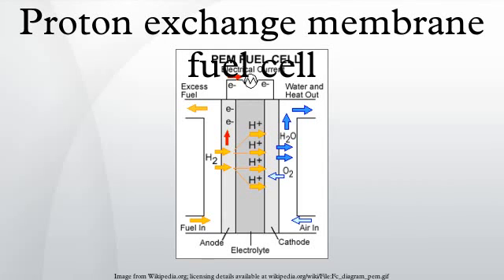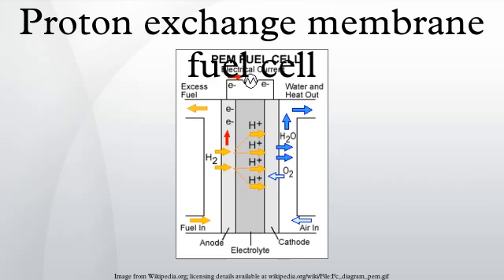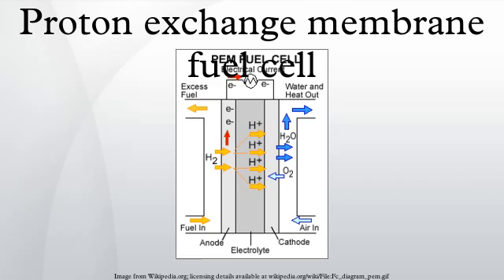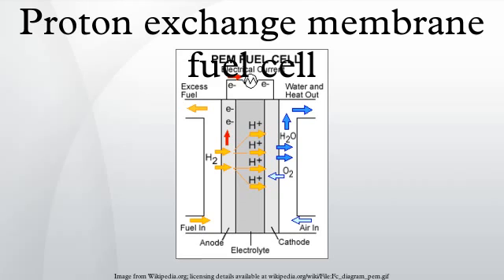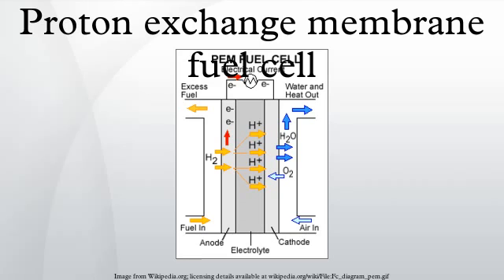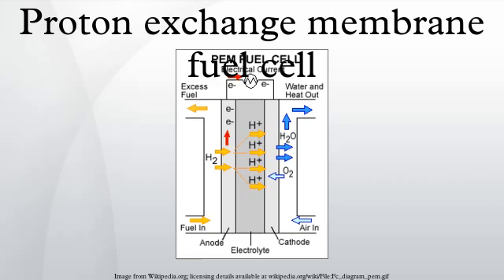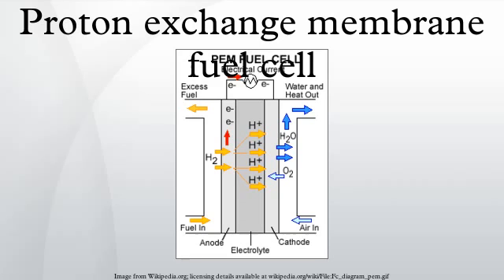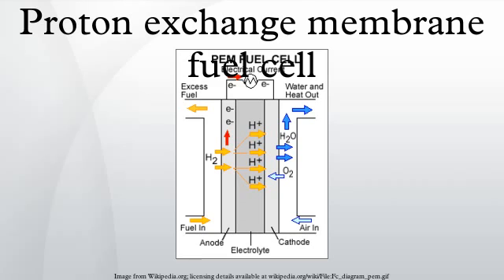Proton exchange membrane fuel cell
A short animation to explain how a Proton Exchange Membrane Fuel Cell (PEMFC) works. What are the electro-chemical reactions happening in a fuel cell? Find it watching this video. You get.

El objetivo es conocer las características básicas de las pilas basadas en membranas de intercambio protónico, sus componentes y su funcionamiento. Ribes Greus, MD. (2017). Proton Exchange.

Hydrogen Fuel Co has been involved in alternative fuels for over 3 decades and holds free public seminars to educate the public on how they can benefit from Hydrogen as a clean green fuel source..